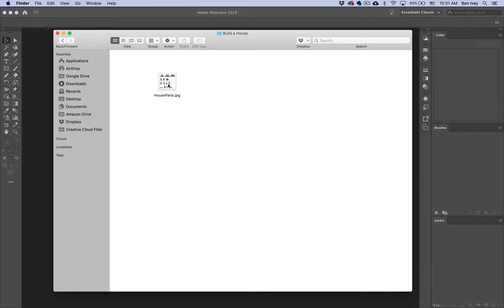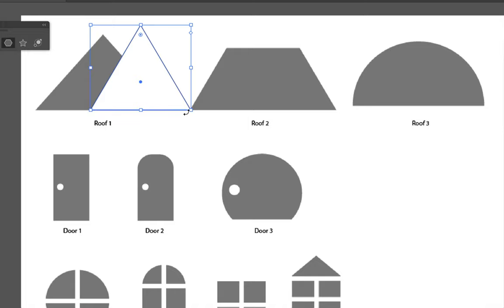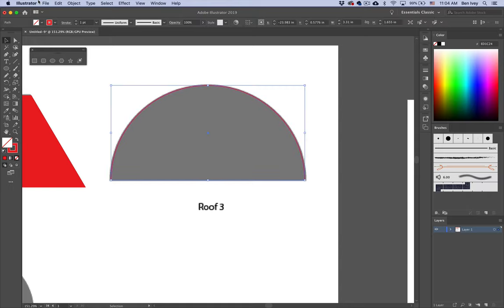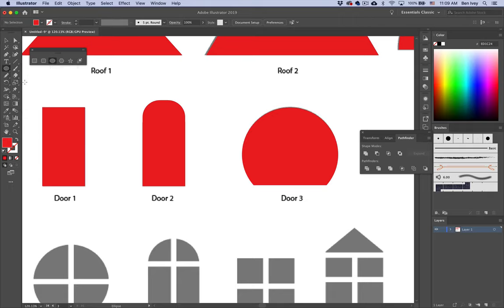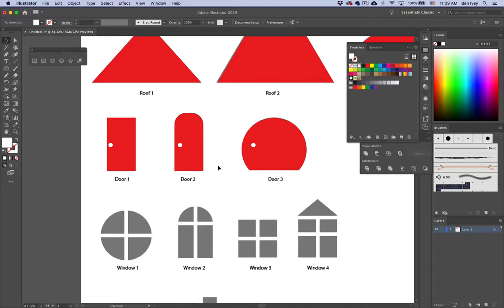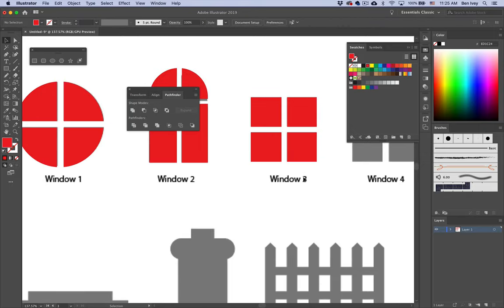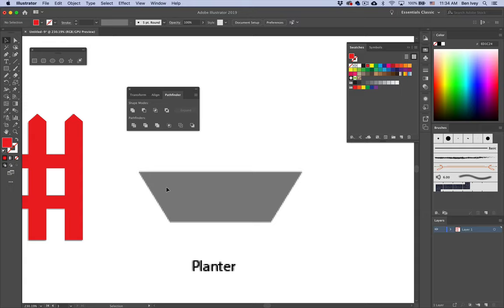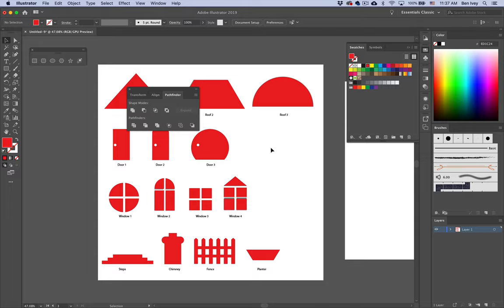Digital Illustration - Build A House Exercise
To find out more about this class and others offered at Mississippi College, please check us out online: art.mc.edu